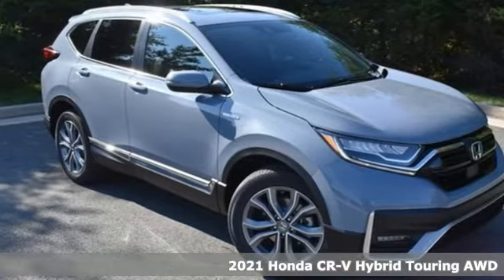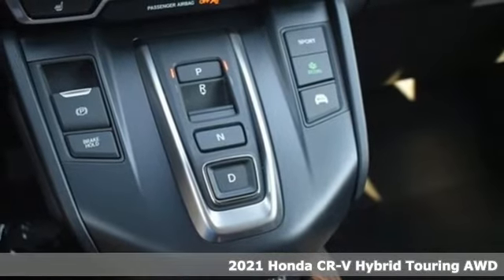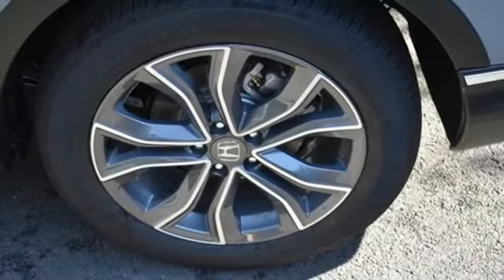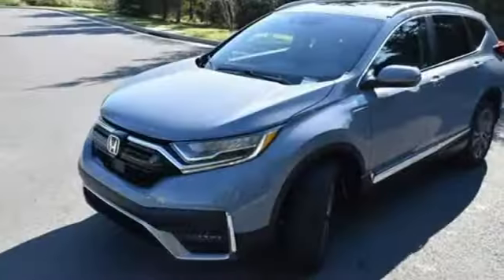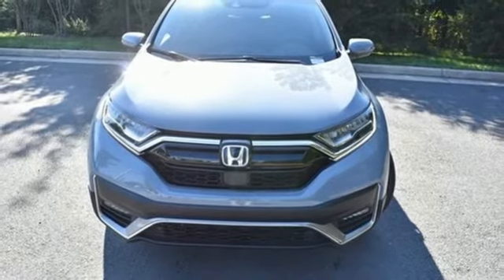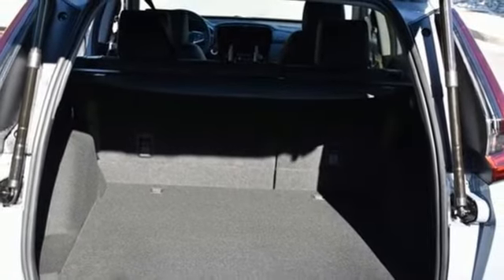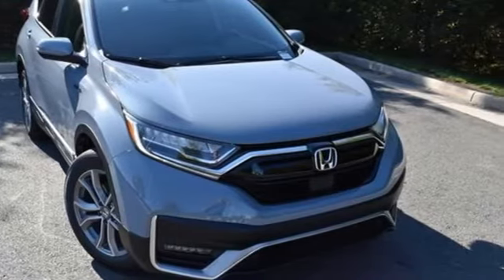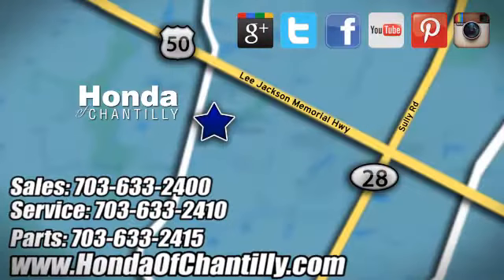New 2021 Honda CR-V Hybrid Washington DC MD Chantilly, DC HCME038534 - SOLD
Year: 2021
Make: Honda
Model: CR-V Hybrid
Trim: Touring
Engine: 2.0L I4 DOHC 16V
Transmission: eCVT
Color: Gray
Interior: Black
Stock #: HCME038534
VIN: 7FART6H95ME038534
Sonic Gray Pearl 2021 Honda CR-V Hybrid Touring eCVT 2.0L I4 DOHC 16Vbrbrbr40/35 City/Highway MPG We make every effort to provide accurate information but please verify options and price with management before purchasing. All vehicles are subject to prior sale. All financing is subject to approved credit. Dealer installed options are additional. Stock photo colors, options and trim levels may vary. Not responsible for typographical errors. Published price subject to change without notice to correct errors and omissions or in the event of inventory fluctuations. Vehicles may be in transit to dealer. Vehicle photos may not match exact vehicle. Please call to confirm availability status. All prices exclude taxes, title, license, and a $899 documentation fee. Model tested with standard side airbags (SAB). Government 5-Star Safety Ratings are part of the National Highway Traffic Safety Administration (NHTSA). New Car Assessment Program **Based on model year EPA mileage ratings. Use for comparison purposes only. Your mileage will vary depending on driving conditions, how you drive and maintain your vehicle, battery pack age/condition, and other factors.

Address:
4175 Stonecroft Boulevard